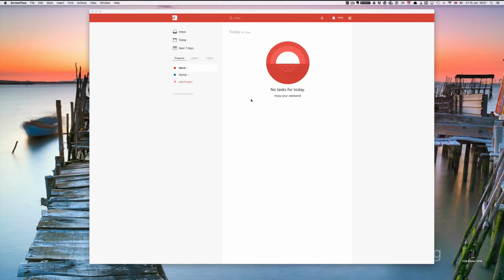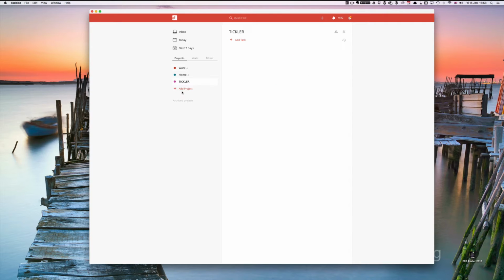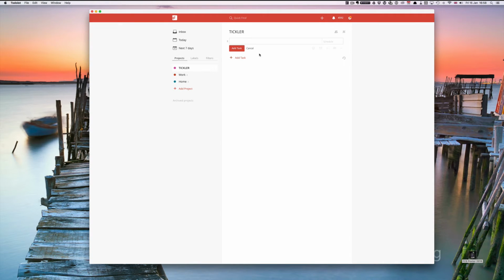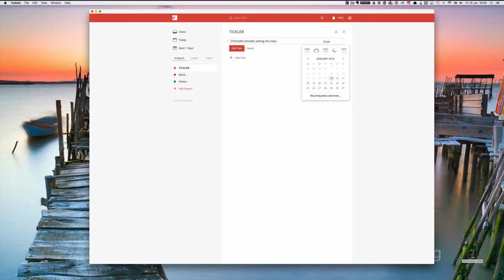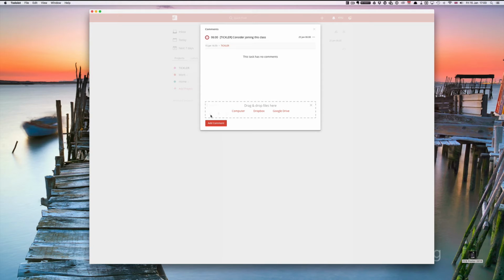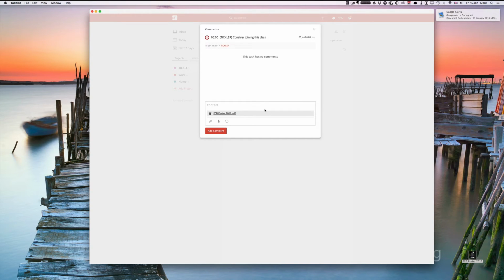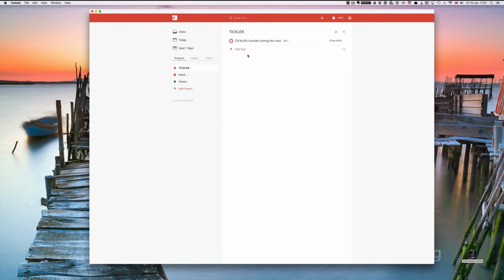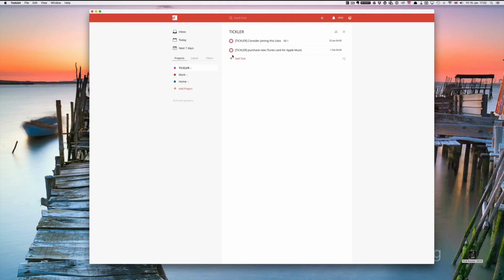How To Set Up Todoist - Ep3 - Setting up a Tickler File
In this episode I will show you how to set up a Tickler File in Todoist. A Tickler File is defined as:
“… is a collection of date-labeled file folders organised in a way that allows time-sensitive documents to be filed according to the future date on which each document needs action.”

However, using Todoist, you don’t have to use a physical folder system.

***If you are ready to take your Todoist mastery to the next level, I also have a book "Working With Todoist: The Book" so you can learn this fantastic app at your own pace.***